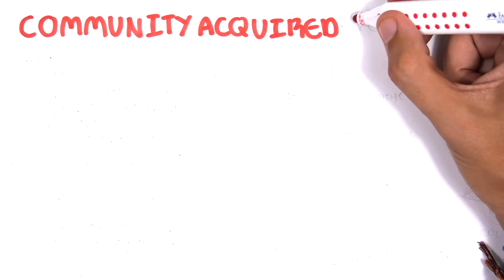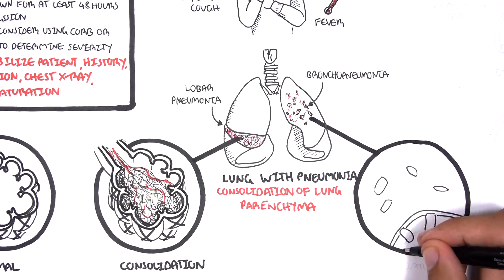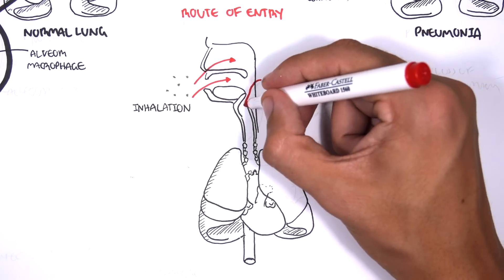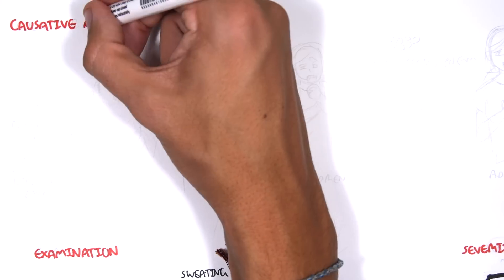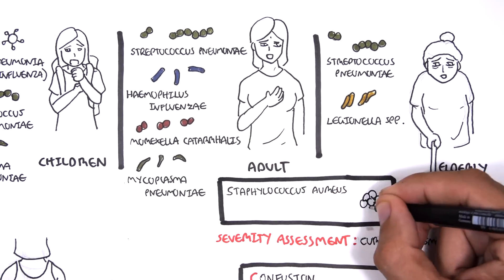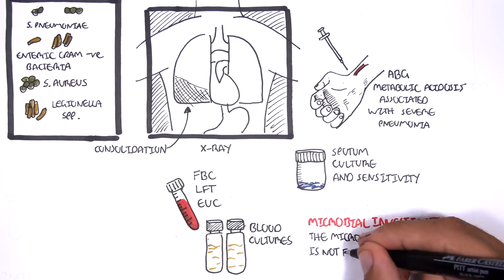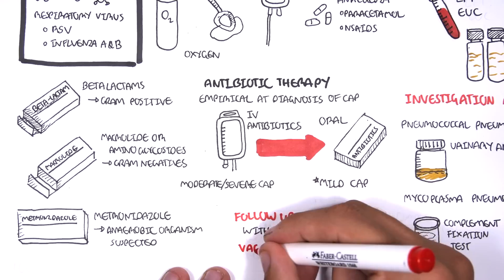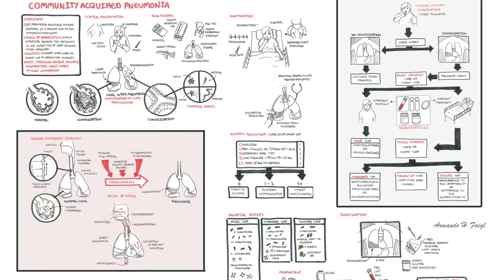Community Acquired Pneumonia (DETAILED) Overview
Dive deep into Community Acquired Pneumonia with this detailed overview covering causes, symptoms, diagnosis, and treatment strategies. Learn essential clinical insights to recognize and manage CAP effectively in various healthcare settings.